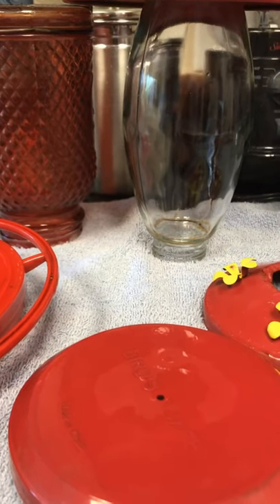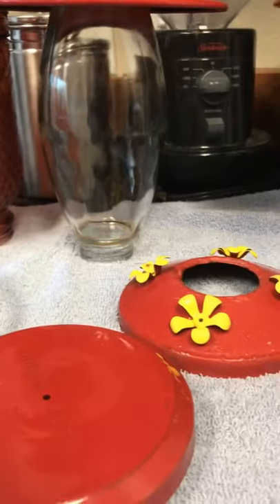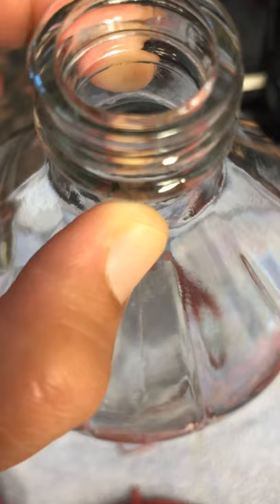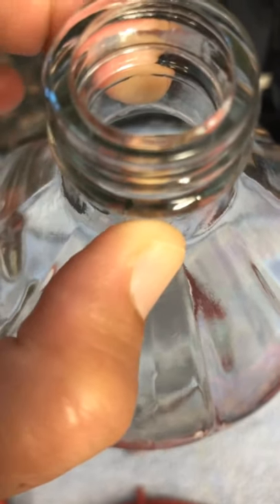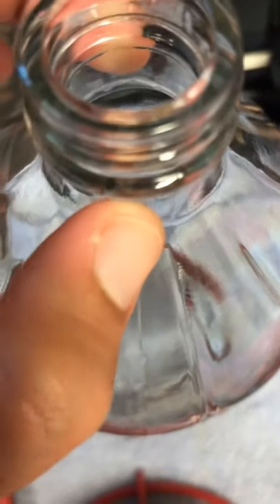How to make hummingbird food